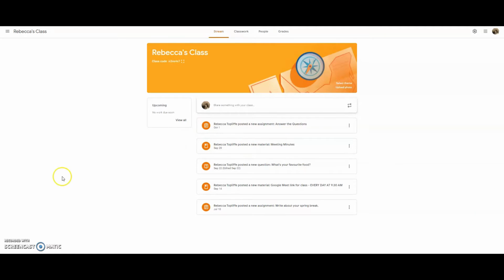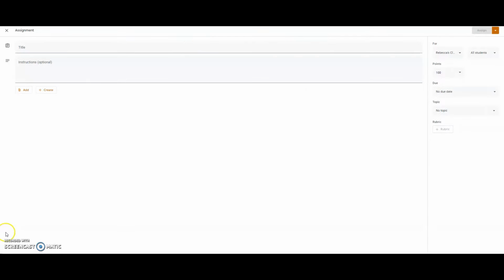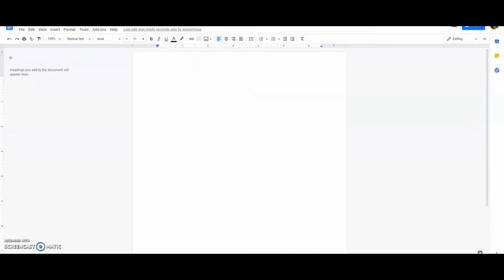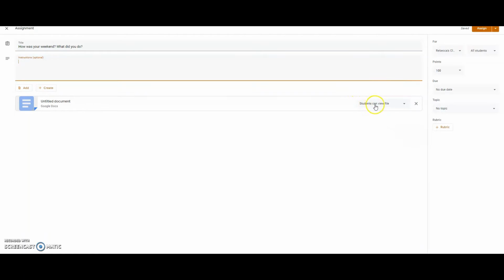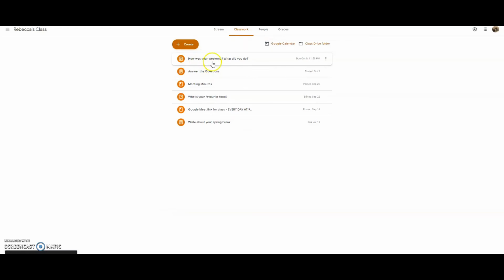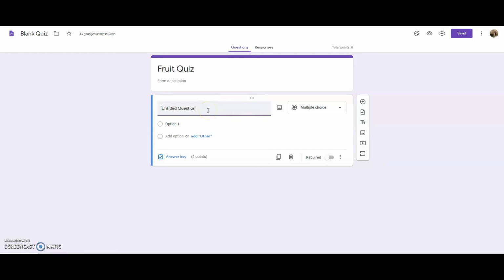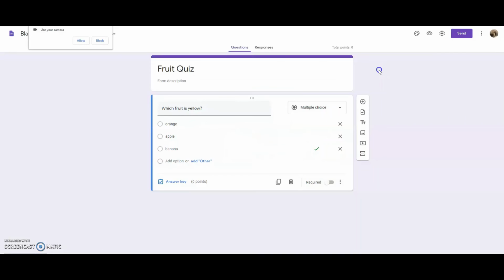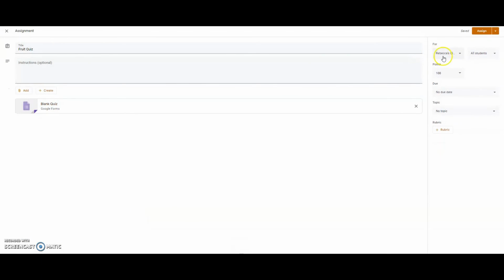Google Classrooms - Assignments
Hey!

I made this video to help teachers use GC to create assignments. This video demonstrates how to attach/create a doc in an assignment and how to create quiz assignments.

If you have any questions or requests for other videos, do let me know! I'm happy to help any way I can during this difficult time!